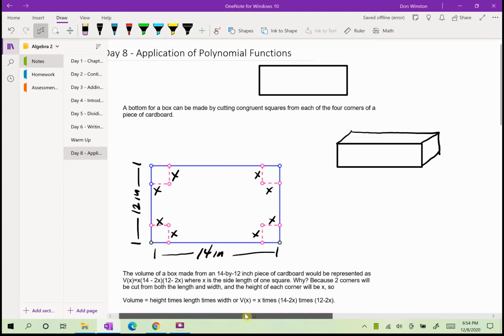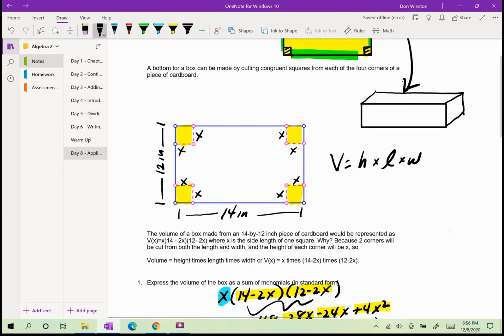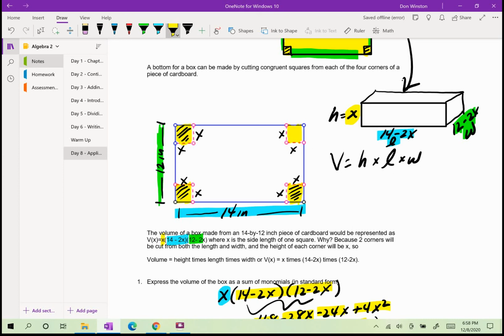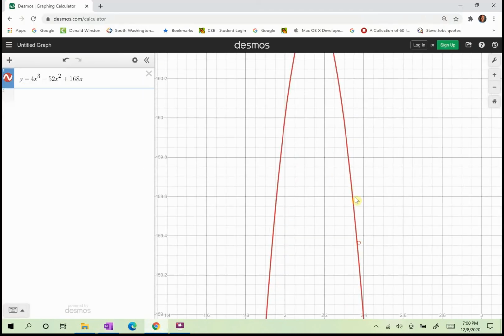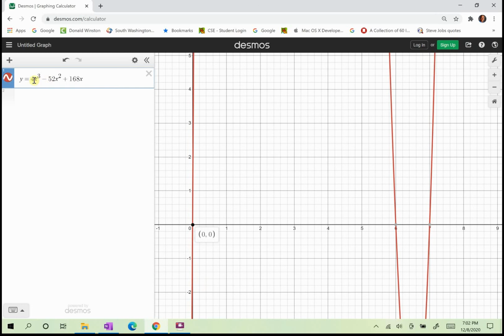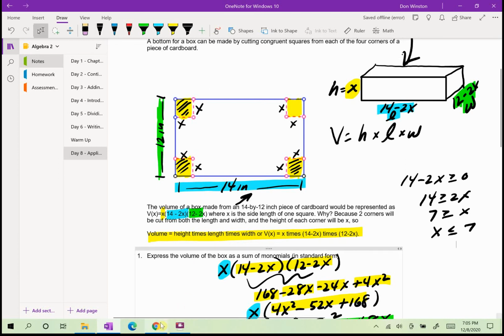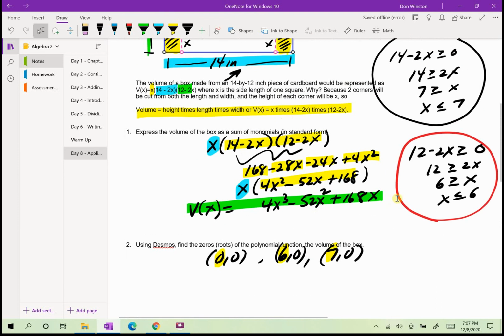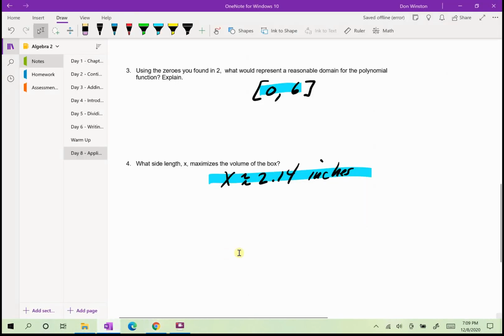Algebra 2 - Application of Polynomial Functions